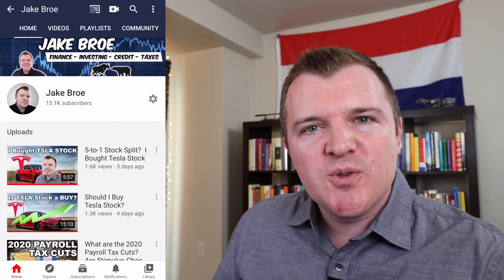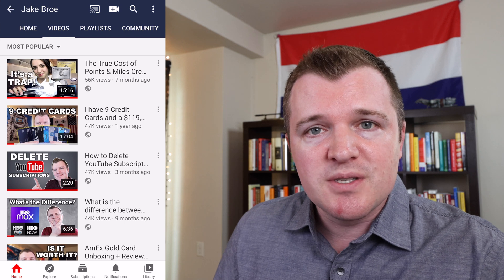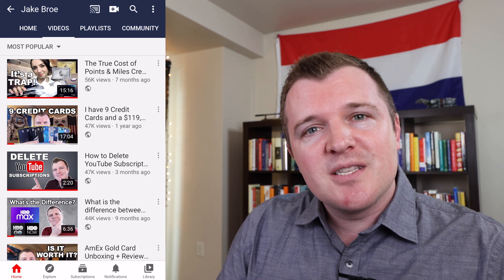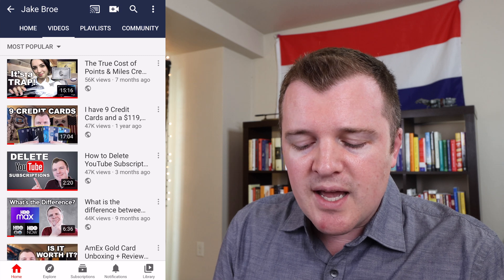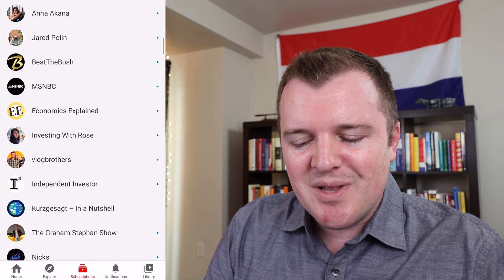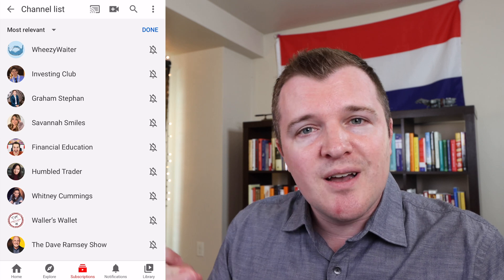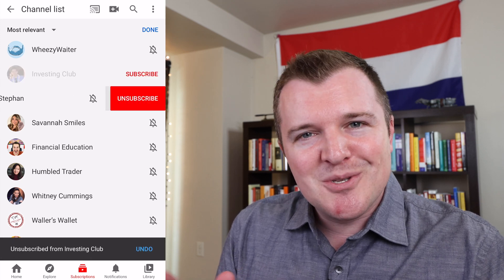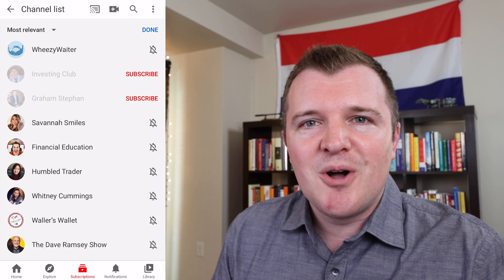How to Delete YouTube Subscriptions (Mobile)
👥 Facebook @ [coming soon] 👉 [coming soon]